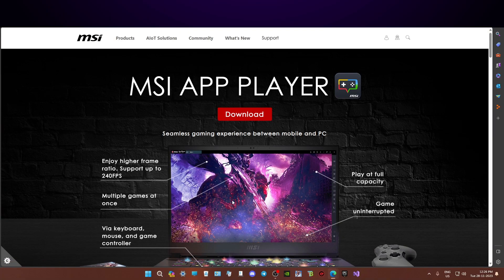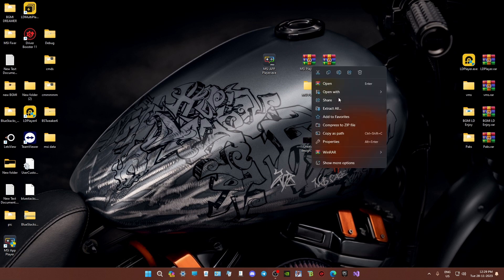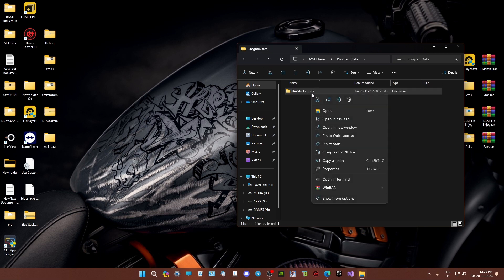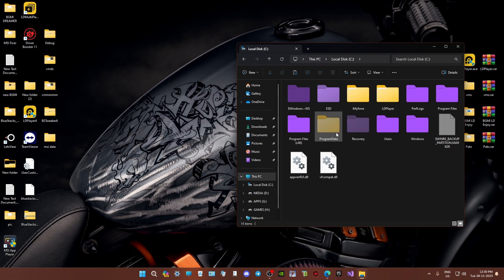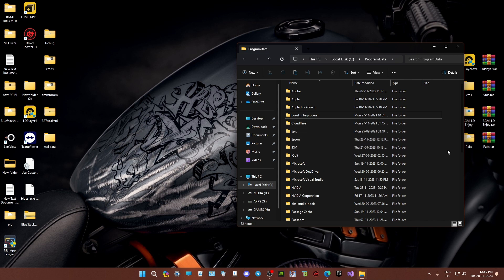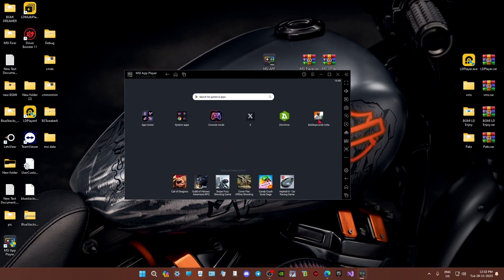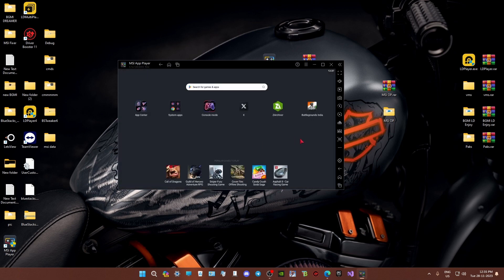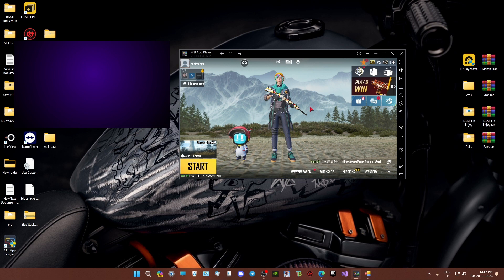Fix Server Busy Restricted Area! Lag-Free BGMI on MSI App Player 🎮bgmi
In this game-changing tutorial, discover how to bid farewell to lag and eliminate the frustrating 'Server Busy Restricted Area' issue in BGMI on the MSI App Player. Our step-by-step guide ensures a seamless gaming experience without the need to copy and replace files every time you play. Uncover the ultimate smooth gameplay hack that will revolutionize your BGMI sessions. Elevate your gaming now! 🚀🎮

ERROR CODE: RESTRICT AREA FIX [2023]
How To Fix BGMI Server Is Busy Restrict Area In Emulator - Bluestacks
how to play bgmi in ld player
And Msi App Player
how to fix bgmi server problem,
how to fix bgmi server is busy restrict area,
bgmi server restricted area fix,
bgmi server error in bluestacks and msi app player,
emulator problem
restricted area
BGMI 2.8
MSI App player
Emulator
PUBG Mobile
Gaming Tutorial
Server Busy Fix
Restricted Area Fix
BGMI Emulator Gameplay
MSI BGMI
Mobile Gaming
PUBG Mobile Emulator
Emulator Tips
BGMI Update
Gaming Tech
PlayerUnknown's Battlegrounds Mobile
LD Player Troubleshooting
PUBG Mobile Tips
BGMI 2.8 Emulator Guide
Server Issues
battleground mobile india
bgmi india live
bgmi live
pubg
bgmi
pubg mobile
live
Bgmi
Error code
Msi app player
Pubg
best emulator
bgis
bgmi gameplay
bgmi new update
bgmi update
binks
bluestacks 5
bluestacks download
emulatorfix
esports
how to install bluestacks on windows 11
mortal
msiappplayer
notworking
pubg gameplay
pubgm
regaltos
rush
s8ul
scout
tbone
bgmi2.8 emulator fix
bgmi2.8
bgmi id ban
bluestacks new update
bluestacks new update for low end pc
jonathan gaming
scout banned
id ban bgmi
error bgmi
bgmi login problem today
bgmi gameplay new
Id ban bgmi
Bgmi ban 10 years
Bgmi emulator
Bgmi account ban
id banned
bgmi tips